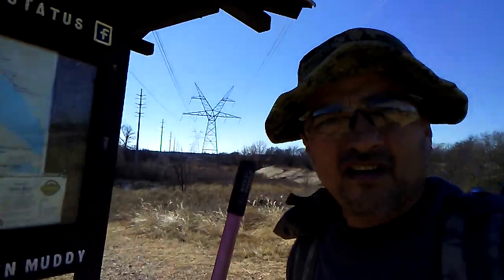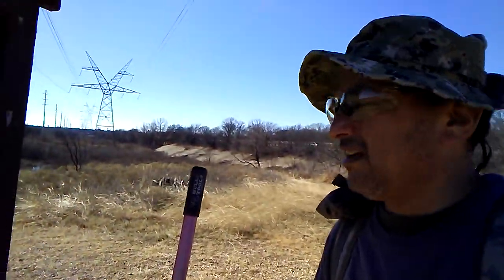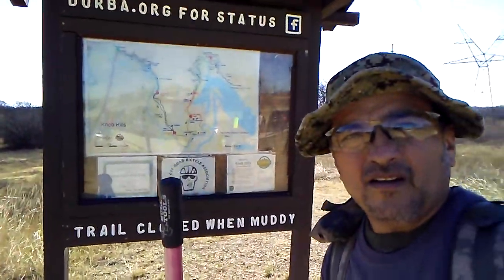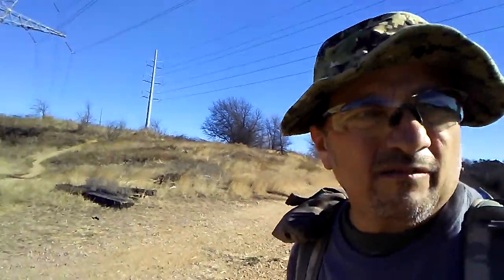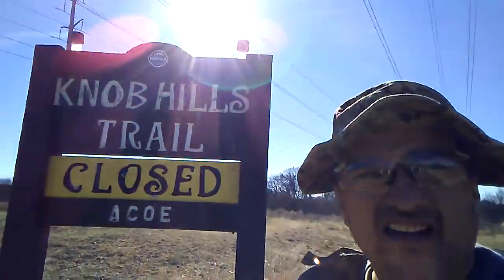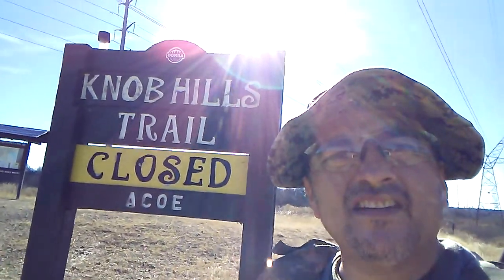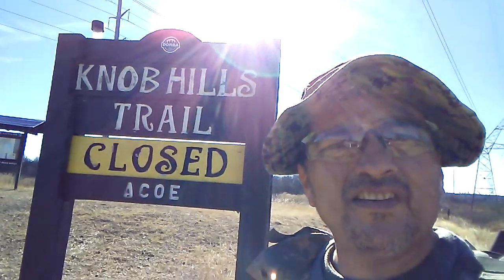Knob hills trail maintenance day Dec 23 2018 my take.